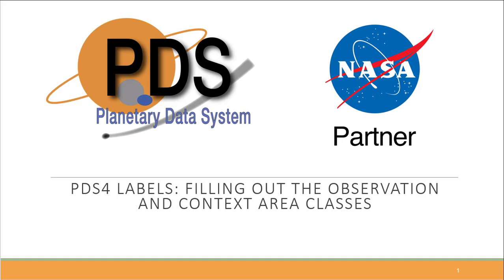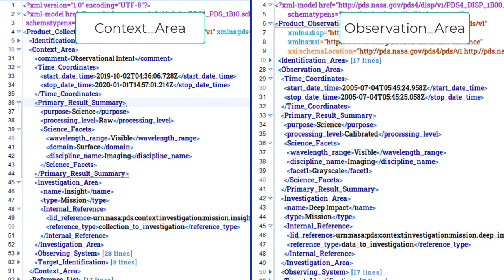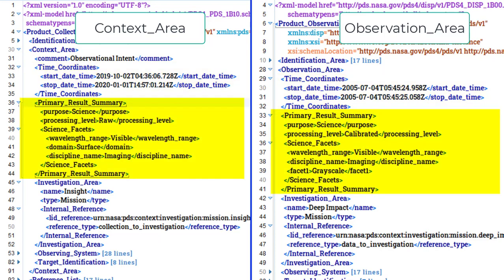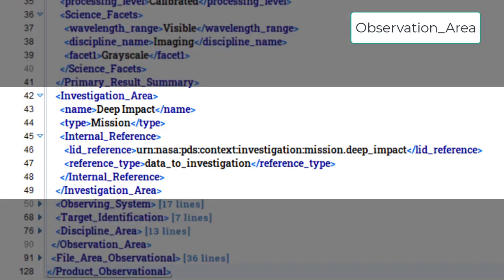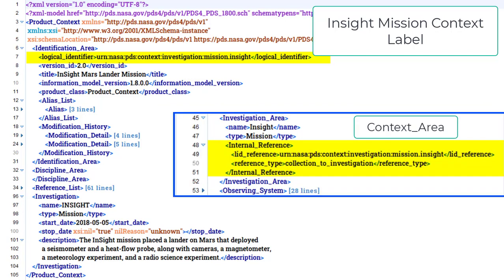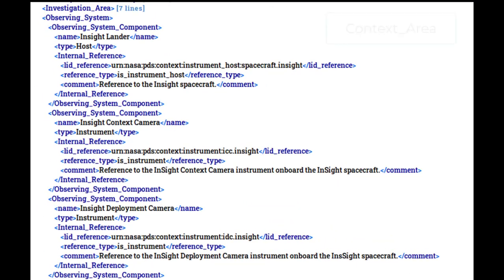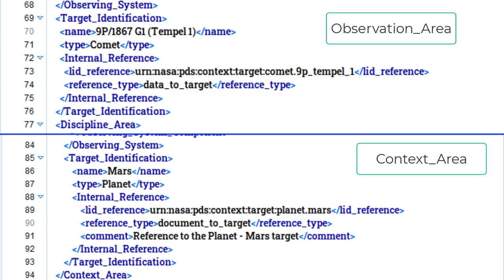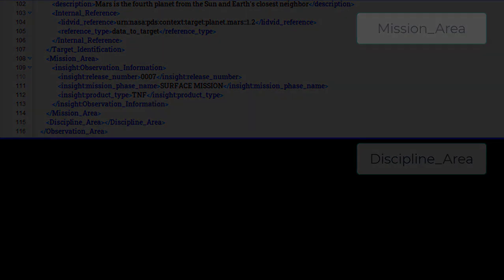PDS4 Labels: Filling Out The Observation and Context Area Classes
This video covers filling out the Observation Area and/or the Context Area classes for a PDS4 label. In this video we describe:
- Whether to include an Observation_Area or a Context_Area in your label,
- What classes and attributes are required in each class